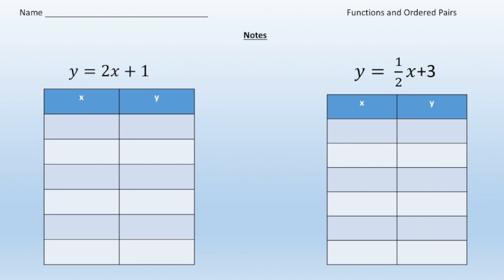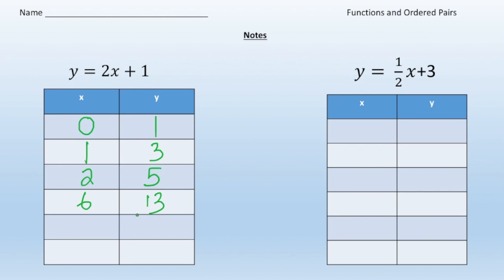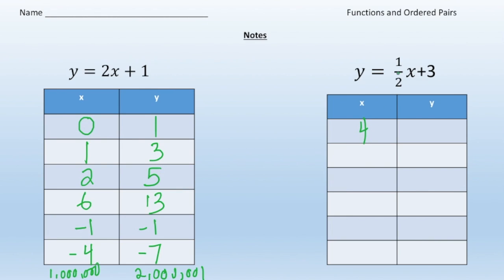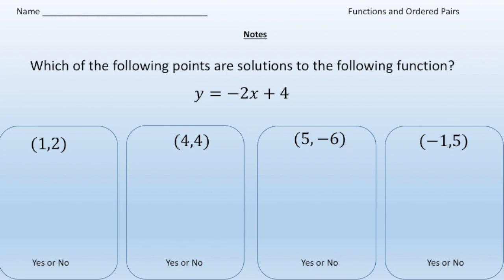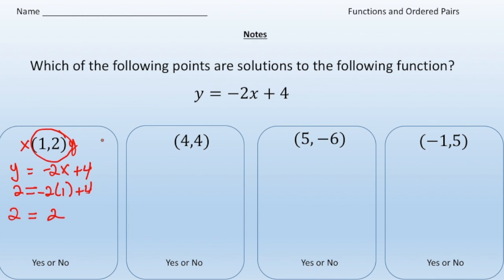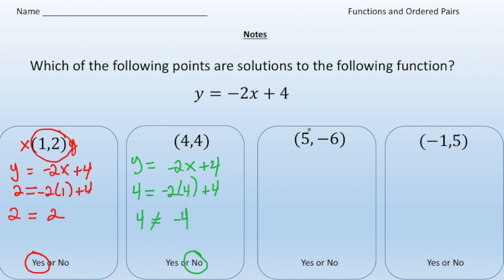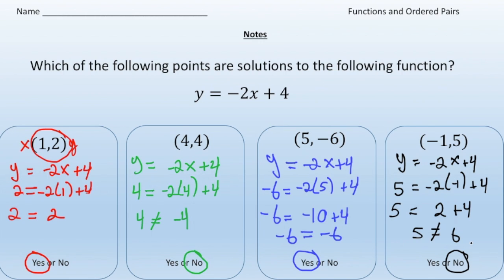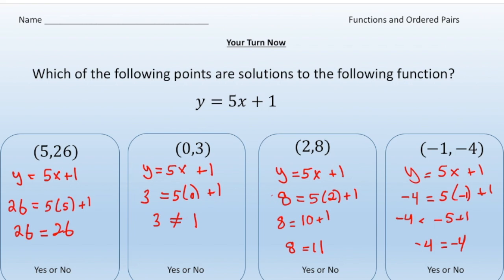Ordered Pairs of Functions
This video is about ordered pairs of functions